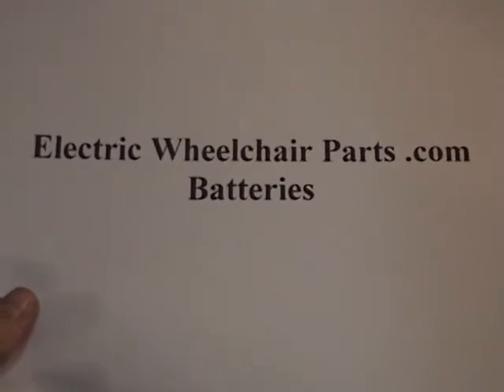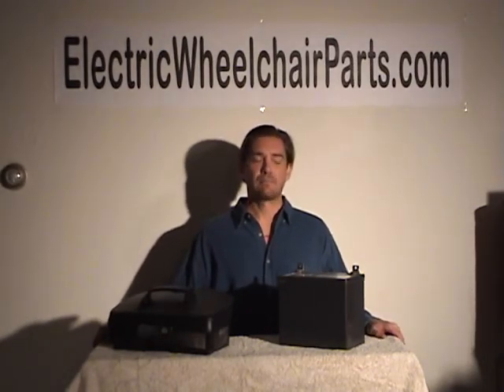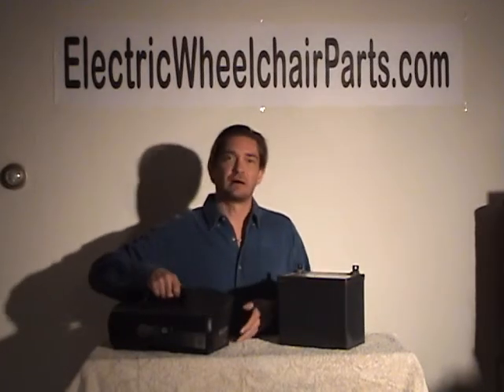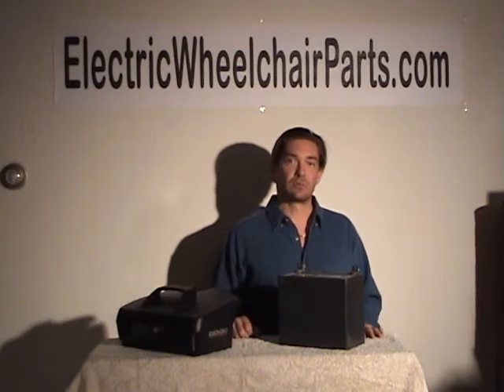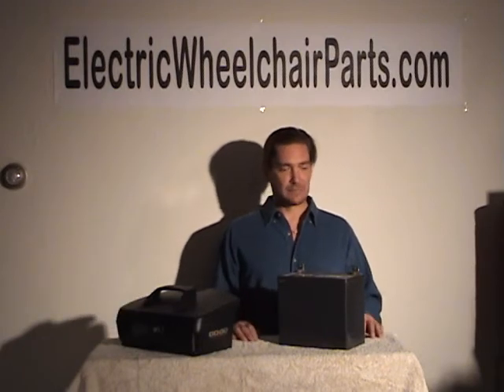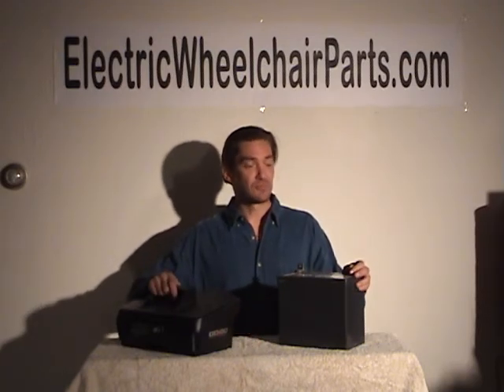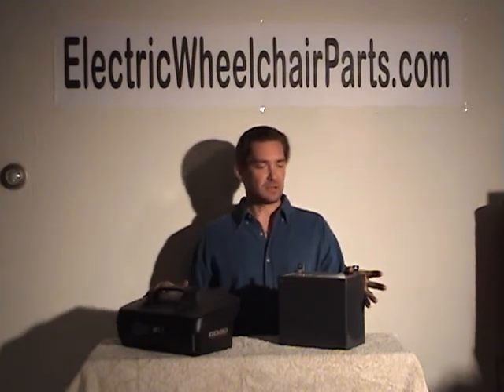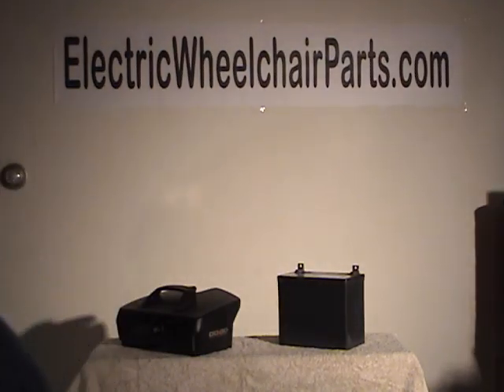electric wheelchair scooter batteries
batteries for your electric wheelchair or scooter